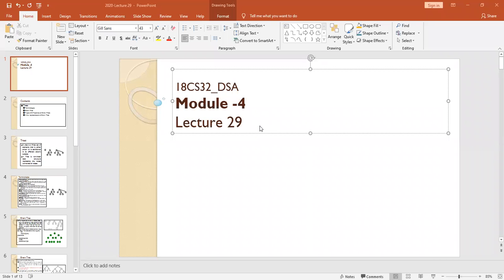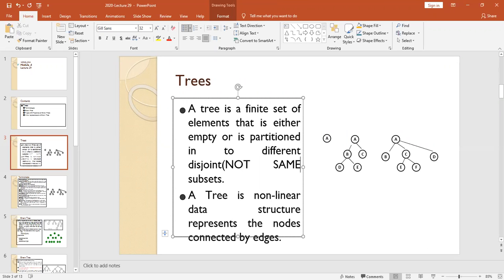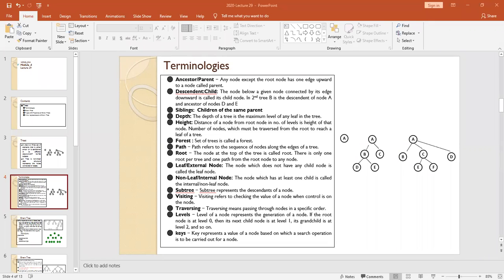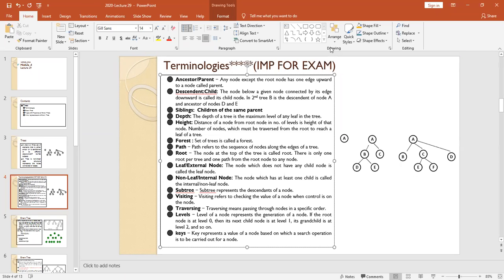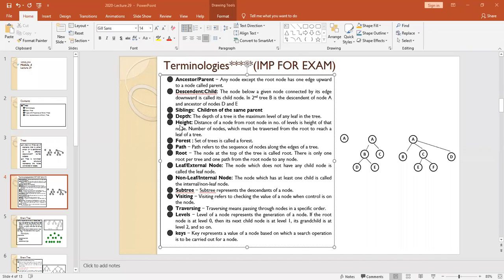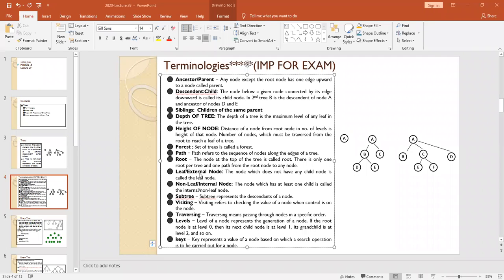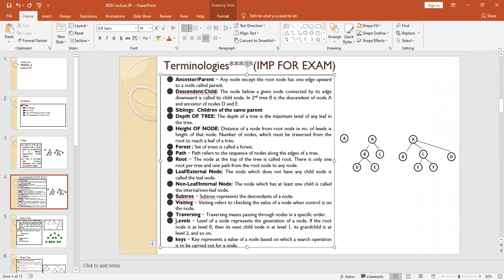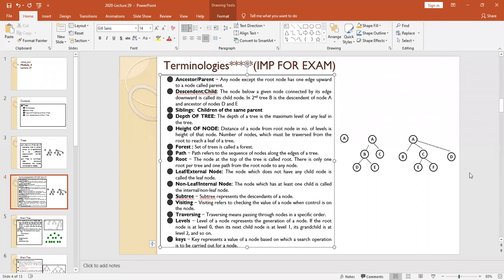18CS32_DSA:TREE_DEFINITION&TERMINOLOGIES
This video consists of DS:Module-4:Trees with its definition and Terminologies